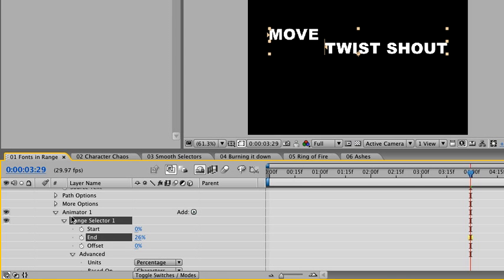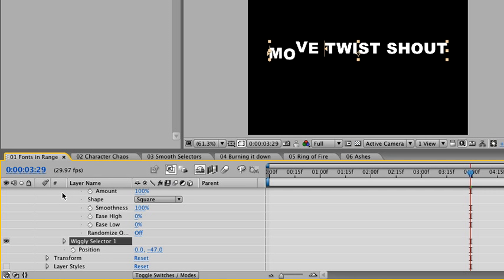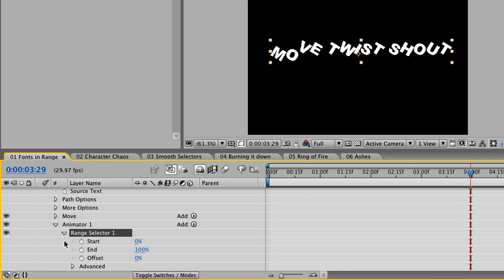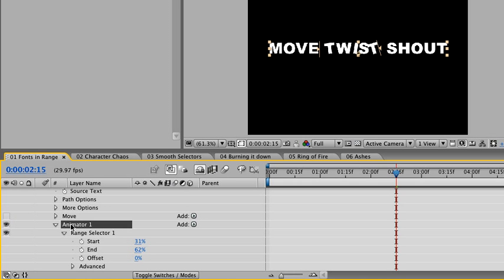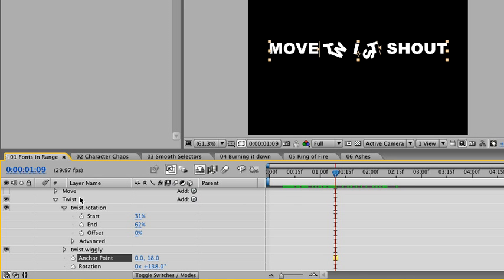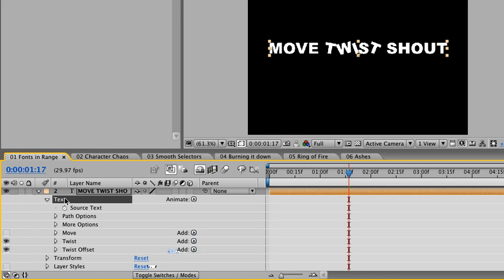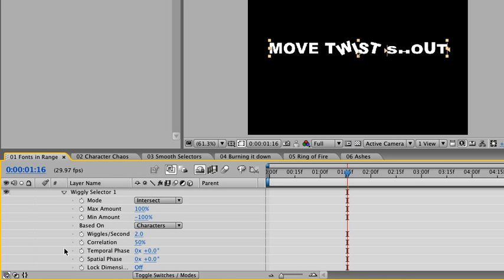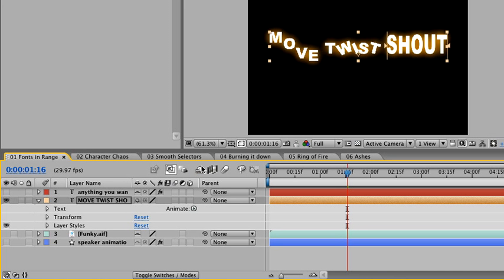09 After Effect Advance Tutorial CS3 Adobe (4/10)